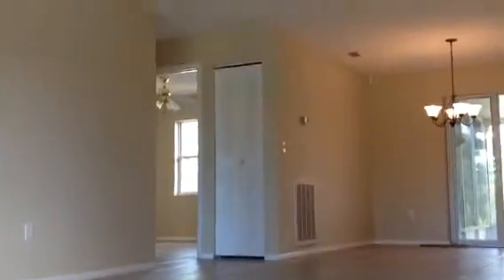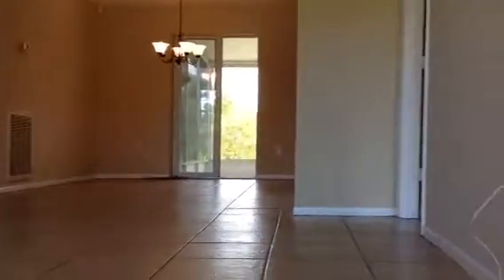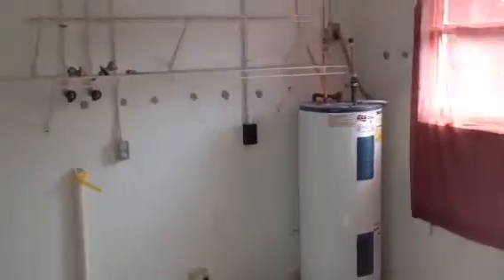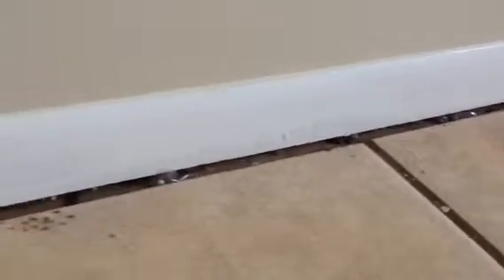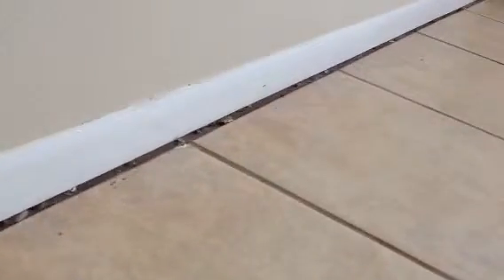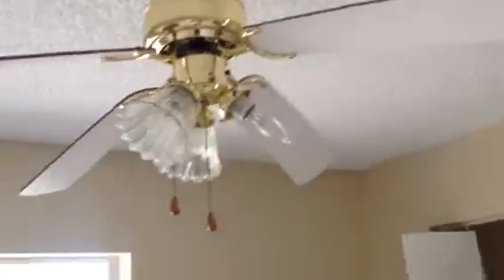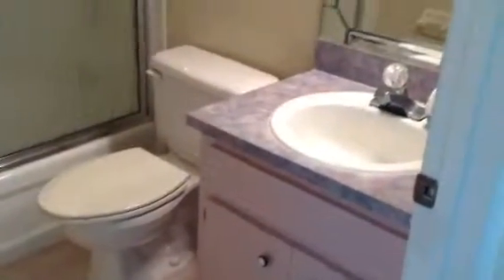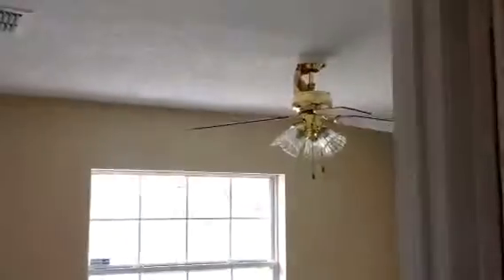Archie Summers x 2